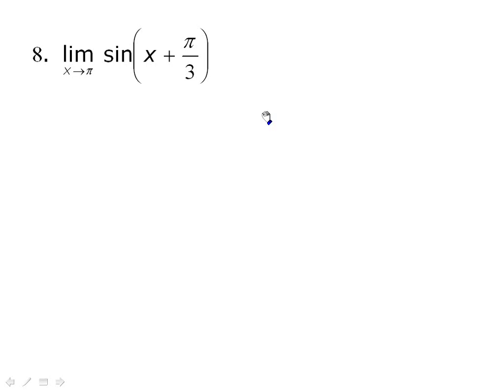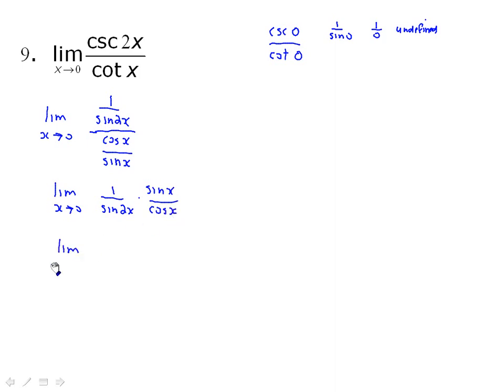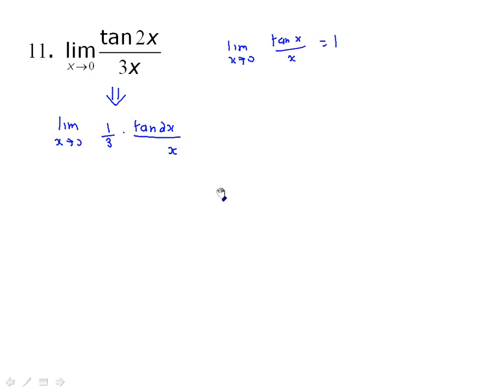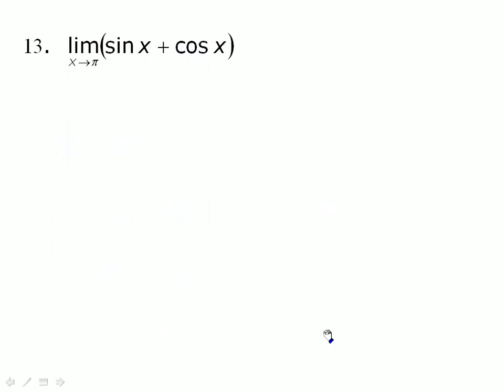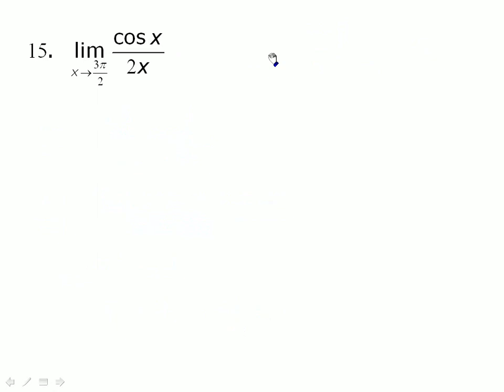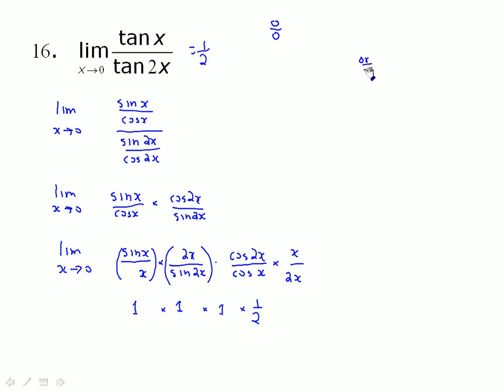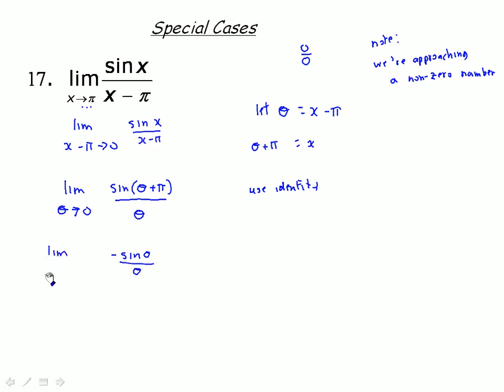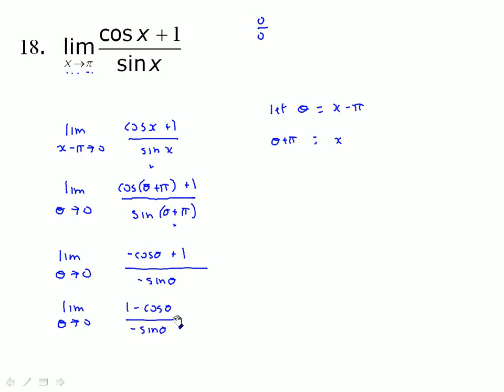Examples: Trigonometric limits 2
Examples finding Trig limits part 2